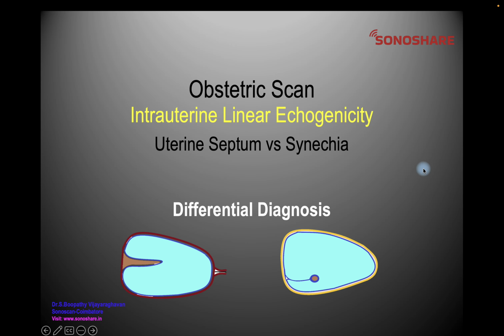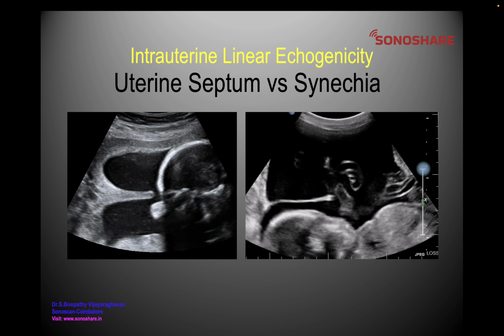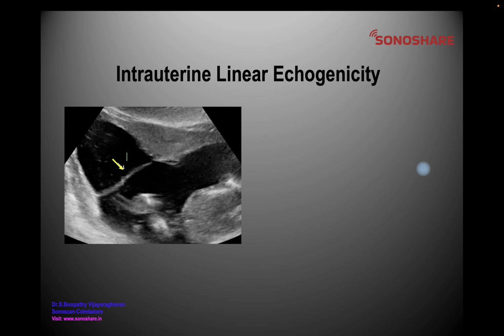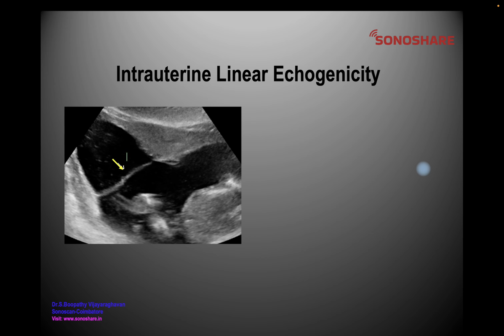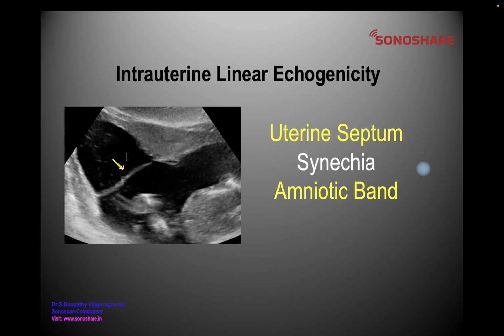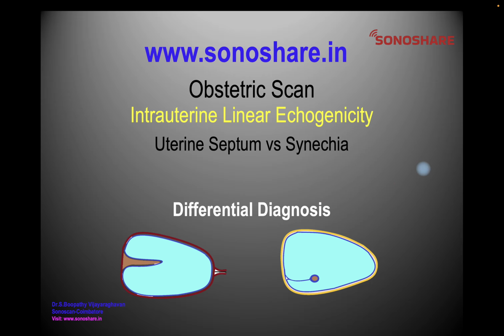Differential Diagnosis – Obstetrics – Intrauterine Linear Echogenicity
Describes the approach to differential diagnosis of  Intrauterine Linear Echogenicity on Obstetric scan.
ONLINE SONOGRAPHY, SONOSHARE.IN, fetal, Obstetrics,  Intrauterine Linear Echogenicity, septum, Synechia, amniotic band, sheet, pedicle, TOPS, twins, mullerian, infection, surgery,